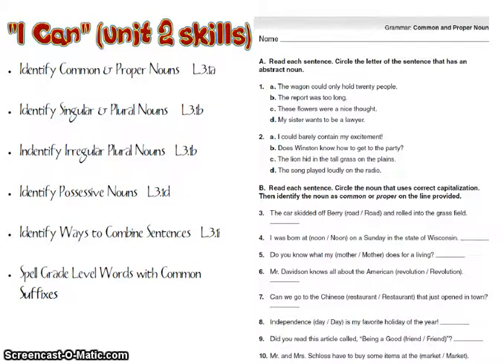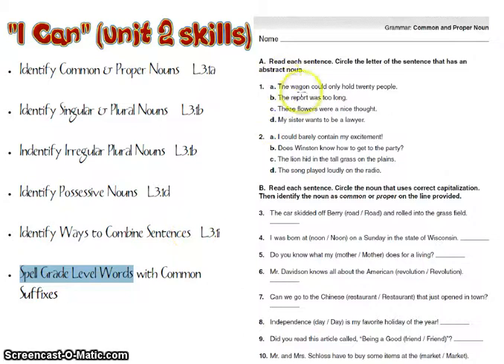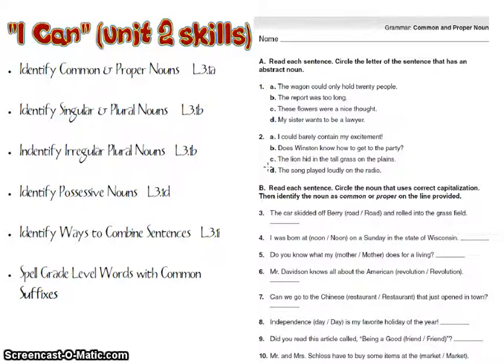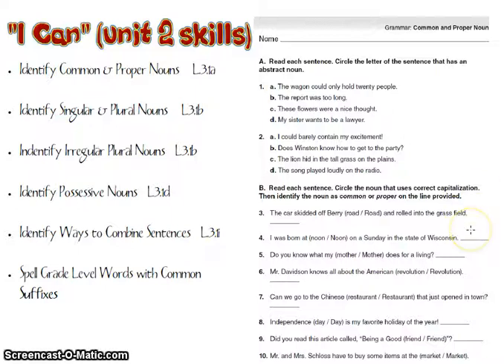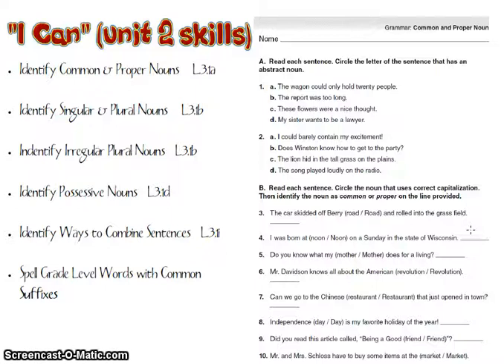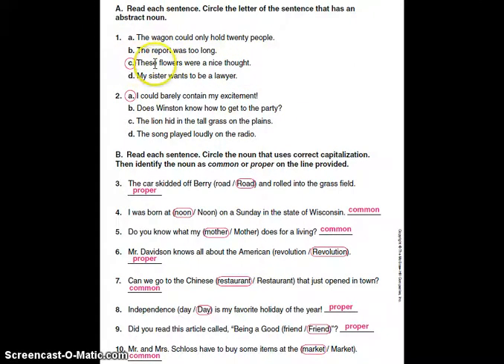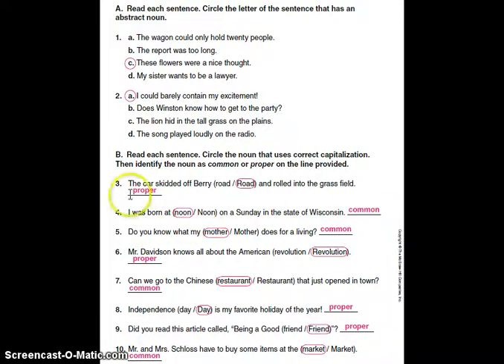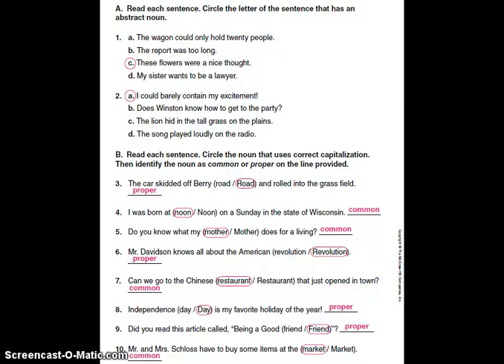Unit Assess Nouns C & P